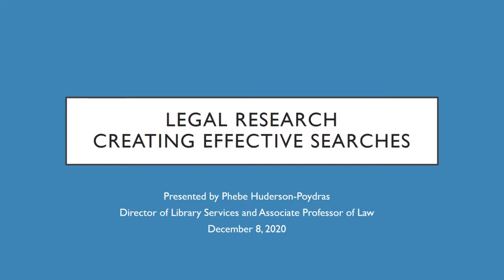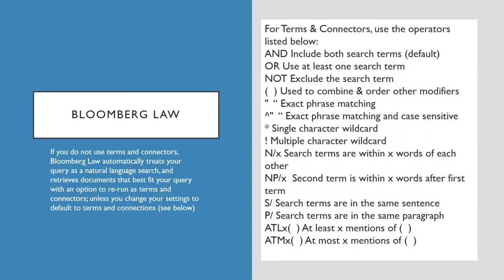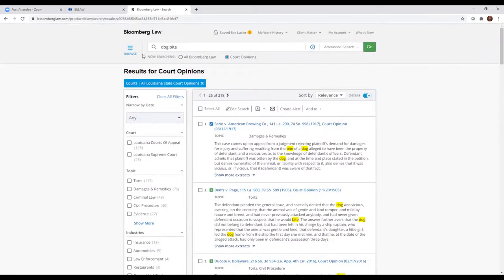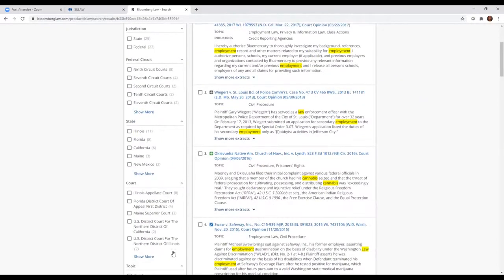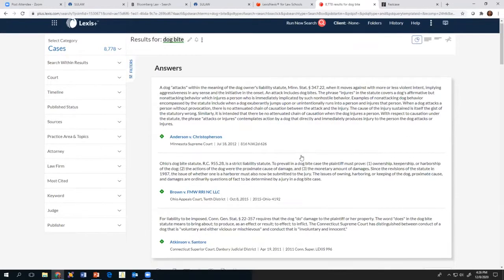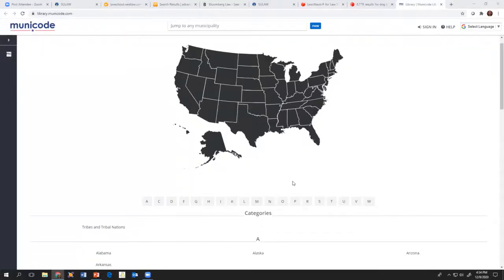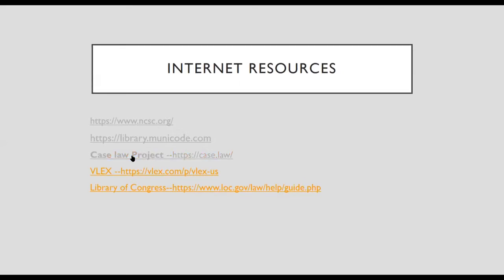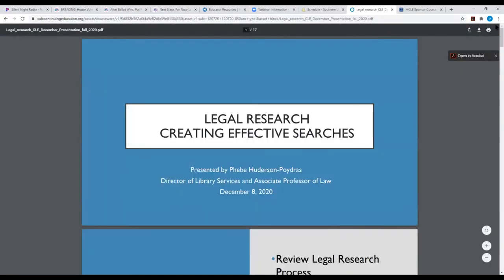2020 SULC End of Year CLE- Legal Research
Presenter: Phebe Huderson Poydras